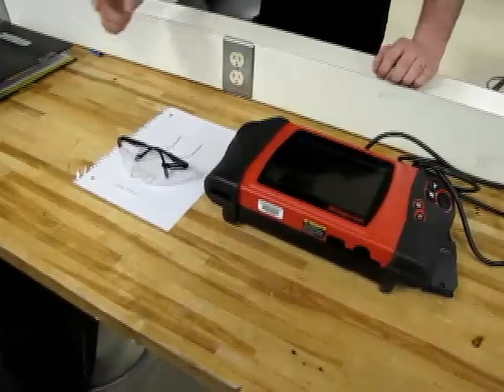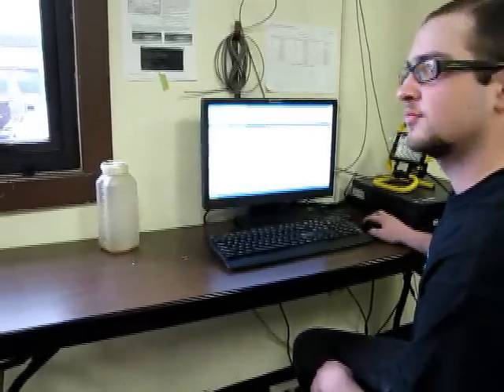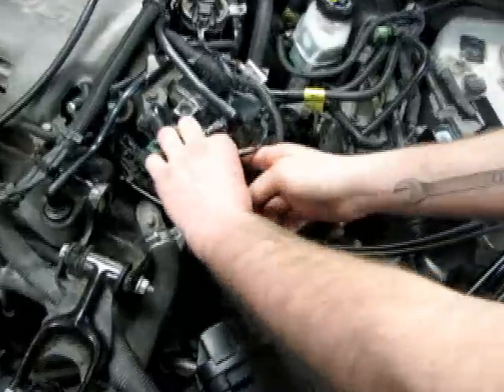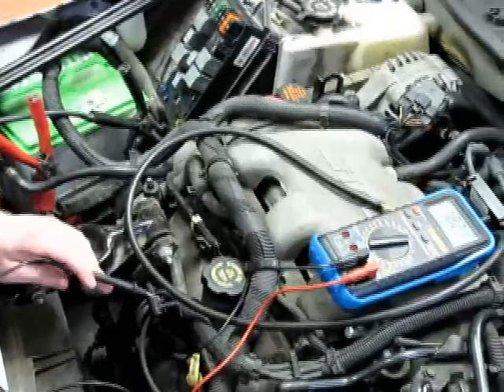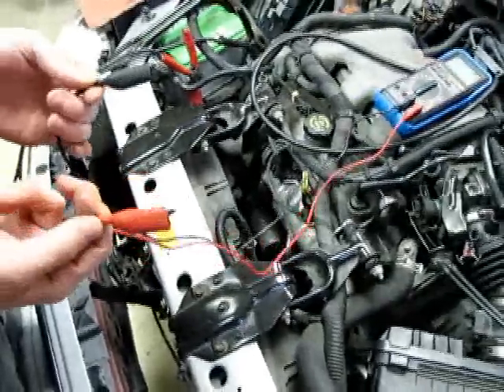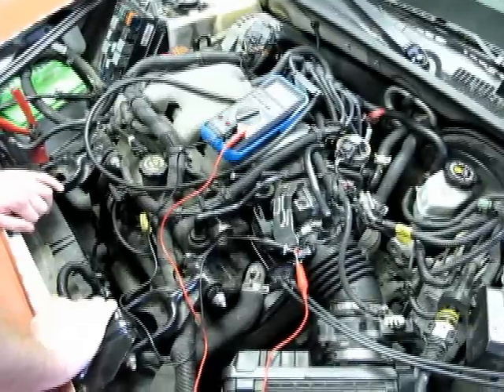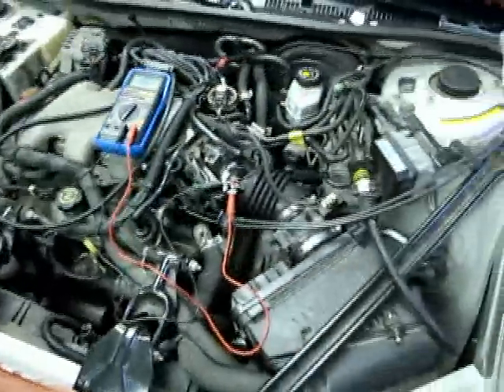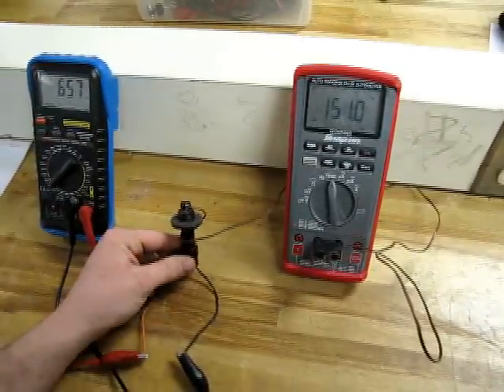Air Temperature Sensor Testing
How to test a IAT sensor